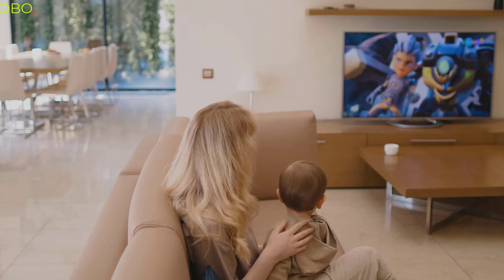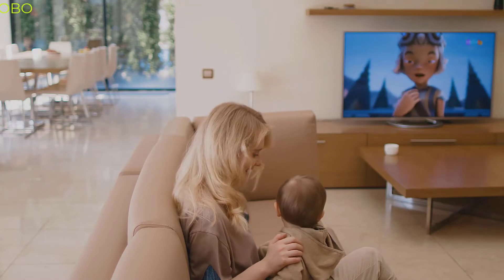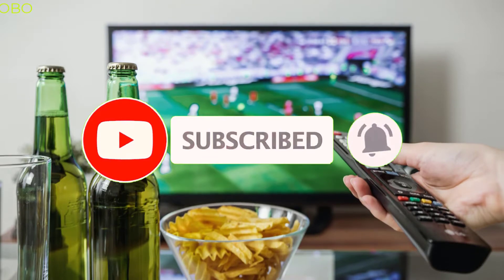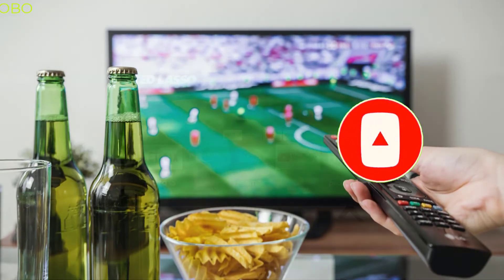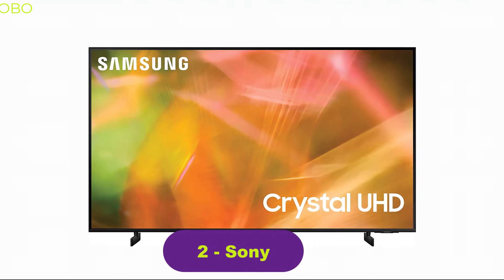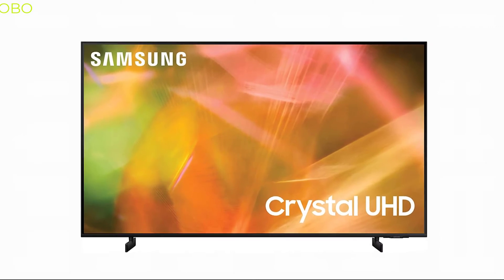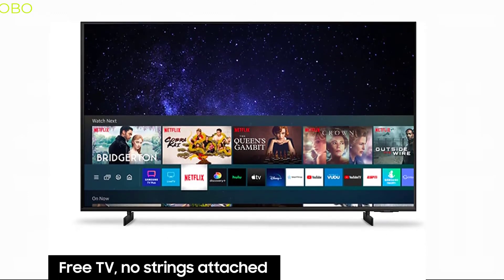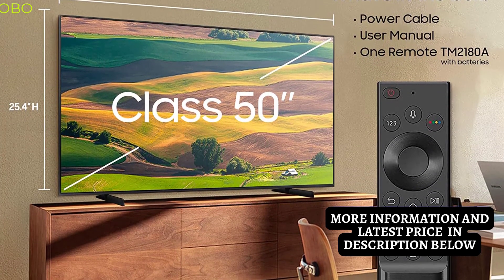✅ Top 5 Best 4k Tvs [2022]🔥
Top 5 Best 4k Tvs

👇 Products Links 👇

5. ▶ Amazon Fire

4. ▶ VIZIO

3. ▶ SAMSUNG

2. ▶ Sony

1. ▶ LG
Have you been looking for the best 4k TV? I'm reviewing some of the top brands, to help you make a more informed decision before you buy.